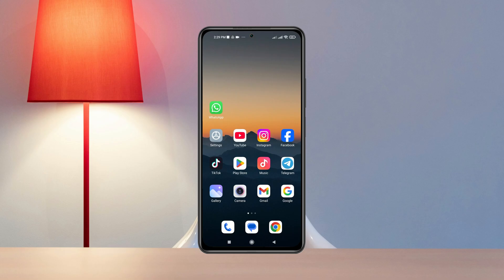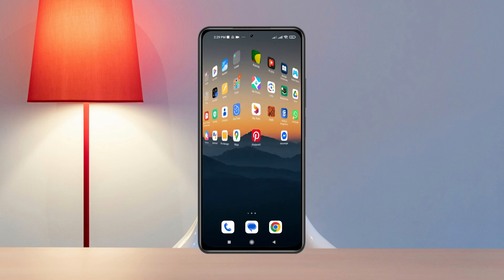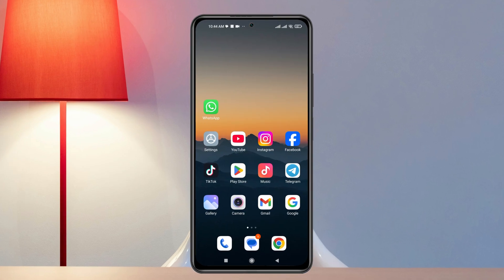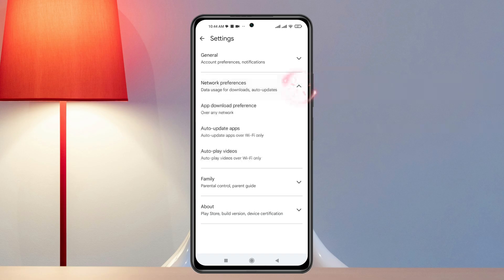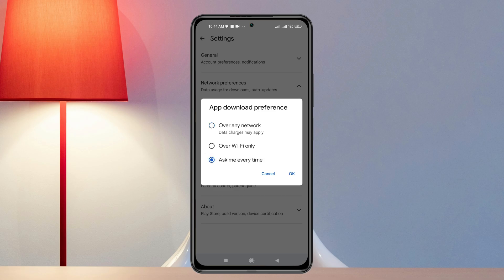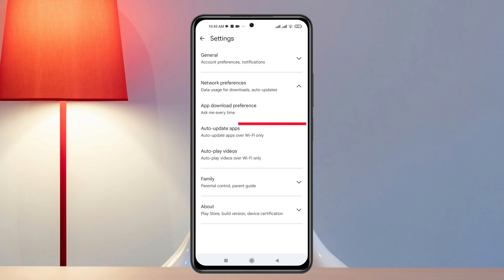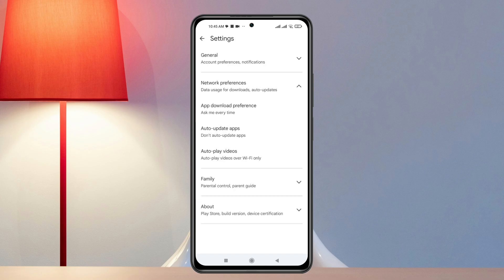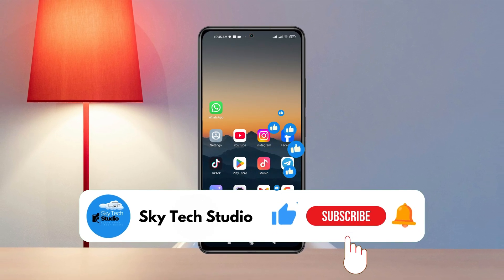STOP Auto-Installed Apps on Your Android Phone NOW!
In this video, i will show you how to stop auto installed app on your android phone. If your phone is automatically downloading apps from the Play Store and you want to stop auto download and install apps on your Android phone, then follow the step-by-step guide!